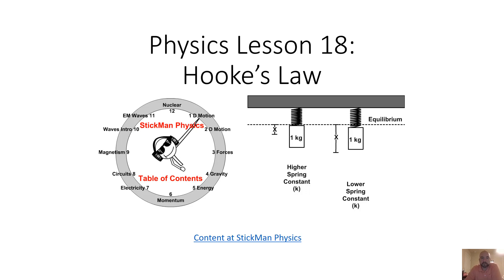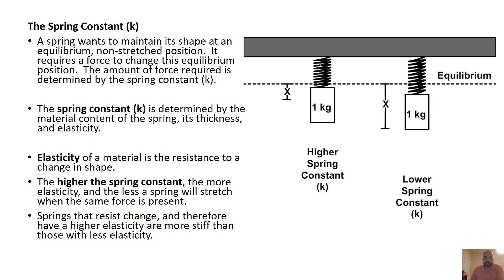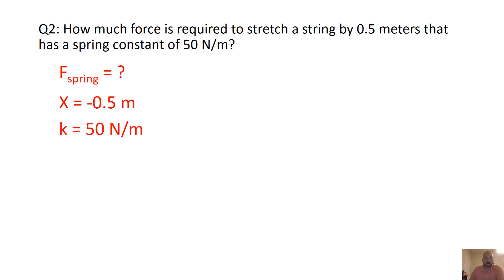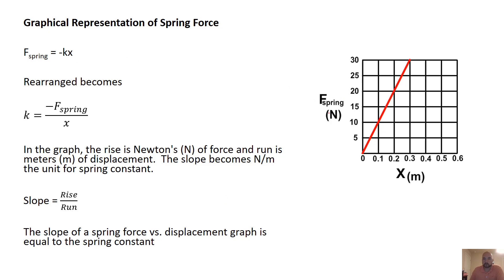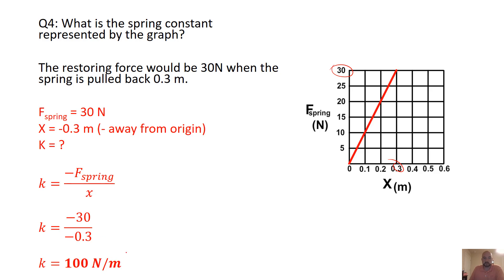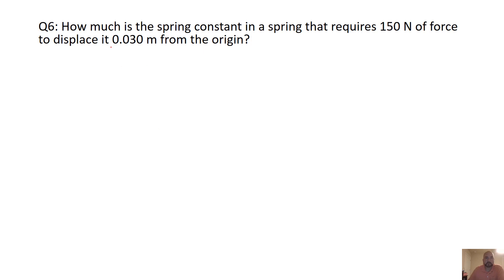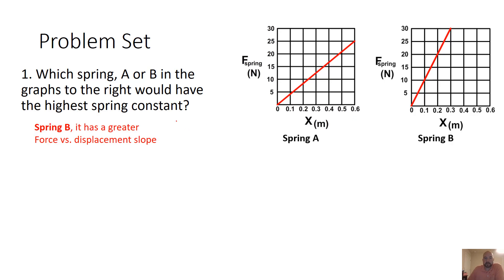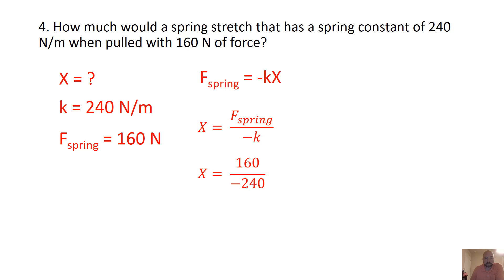Physics Lesson 18 Hooke's Law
Learn about Hooke's Law and springs following these learning targets:
I understand how to use Hooke’s Law (Fspring = -kX) to solve for the force in the spring, the spring constant, or amount of displacement of a spring
I can determine the spring constant off a force/displacement graph